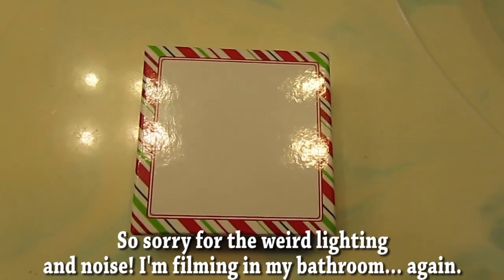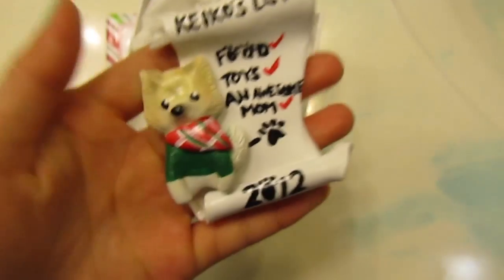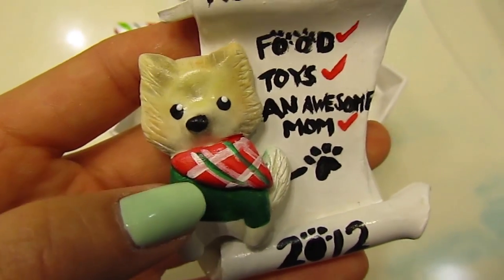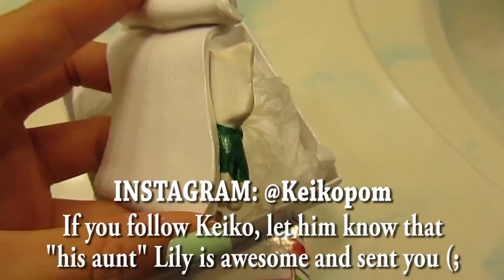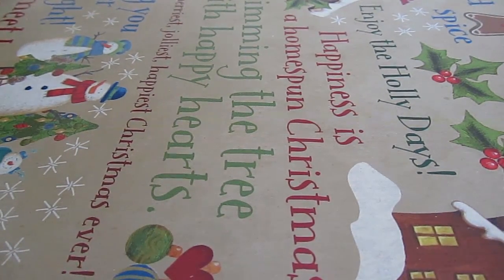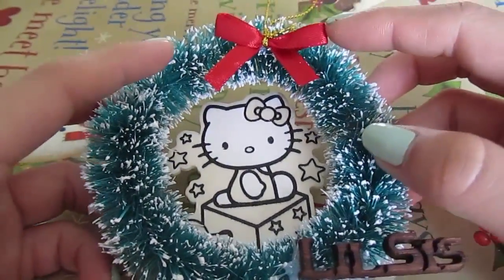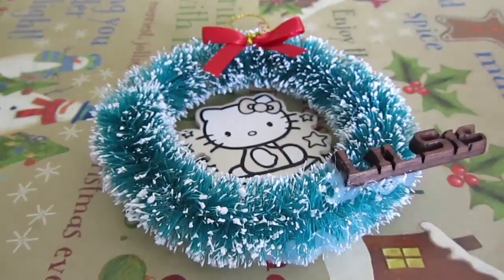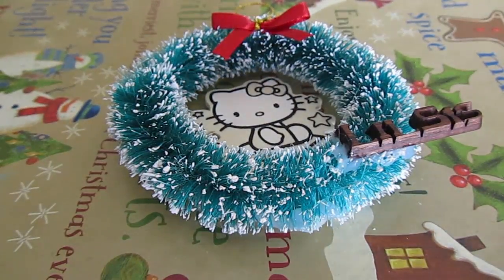Ornament Exchange 2012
♥ Watch in HD! ♥ Let me know how you liked the ornament I made, and how you like the ornament my brother made for me! I hope you all had happy holidays (: